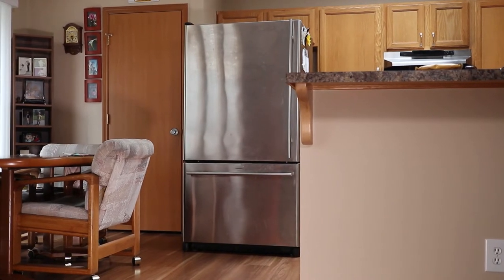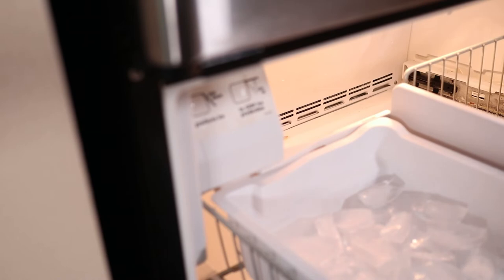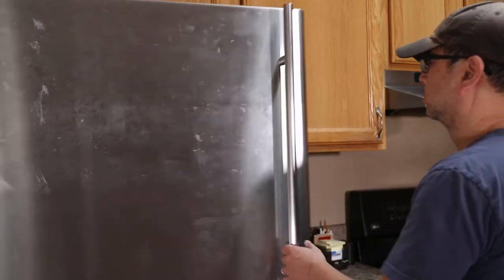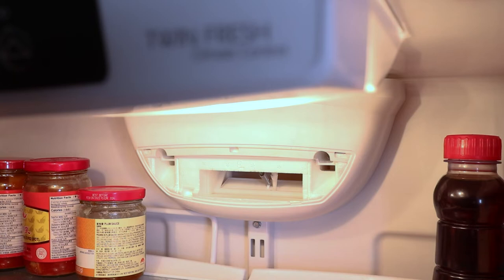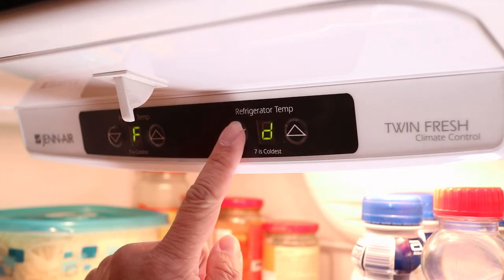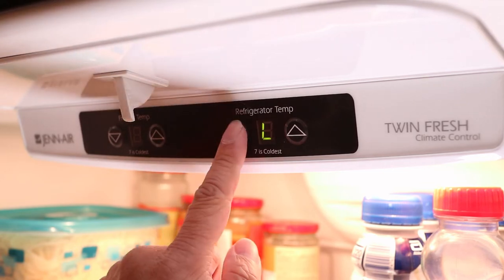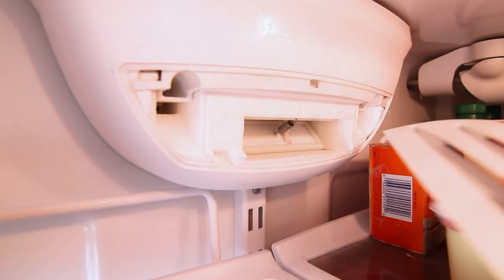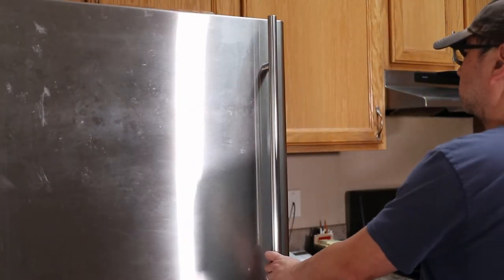How to Force Defrost a Jenn Air Fridge - Fridge Not Defrosting Bottom Freezer Cold Refrigerator Warm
Refrigerator Control Jazz Board
Fridge Thermometer

For quite sometime now, I've had a problem where my refrigerator was warm while the freezer was cold. This was caused by major frost build up on the evaporator coils. That's because the automatic defrost system wasn't working on my Jenn Air fridge resulting in a blocked air duct.

My initial workaround was to unplug the fridge once a week for about 12 hours to melt the ice. As you can imagine, this was extremely inconvenient. Luckily, I discovered a way to manually defrost this fridge. And that's called forced defrost mode. What I'm going to show you in this short video will work on Jenn Air as well as many Whirlpool, Kenmore, Maytag, KitchenAid and Amana refrigerators.

To force defrost this fridge here's what to do.

1. Start by holding down the door switch.

2. Then press the refrigerator down button 3 times within 10 seconds. The display will show F D to indicate forced defrost mode.

3. Now press the refrigerator down button once to confirm and an S will be shown in the display. This stands for short defrost mode. You can press the refrigerator up button to change it to long defrost which I highly suggest! Especially if you have a lot of frost build up.

4. Now press the refrigerator down button and the display will return to normal and the forced defrost cycle starts.

In the back of the fresh food section, the damper will close and the compressor will immediately shut off. At this point, just close the door, let the forced defrost cycle finish and repeat as necessary later in the day. But keep in mind this is only a temporary solution.

On my fridge, I had to replace the main circuit board in order to get the auto defrost timer working again. I actually shot a tutorial for how to do that but it'll be published at another time. If forced defrost mode doesn't work, there may be a problem with the heater coil or thermostat. I took a gamble and replaced the main circuit board first. Which permanently fixed my warm fridge problem.